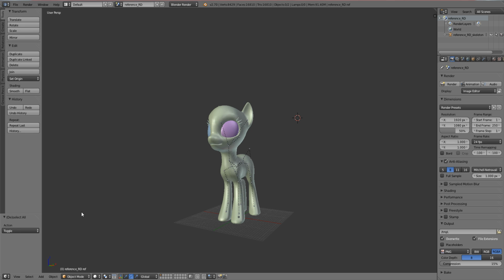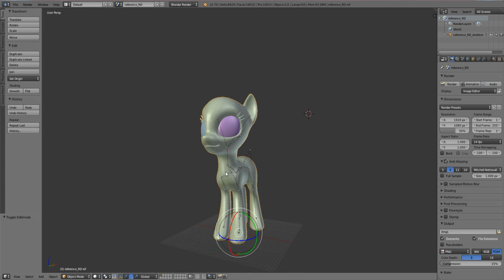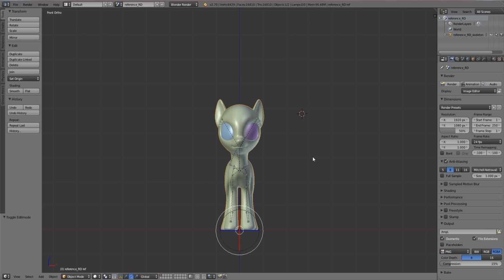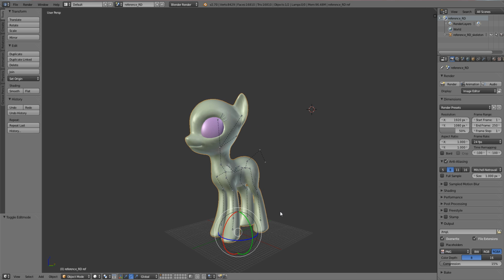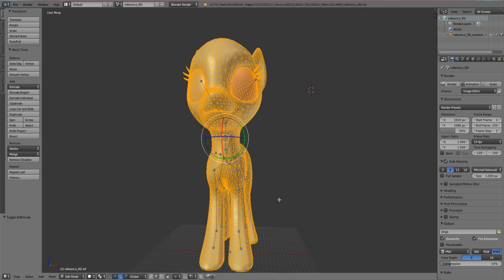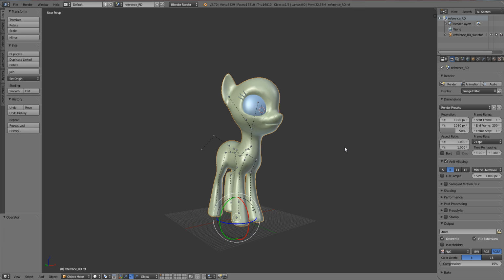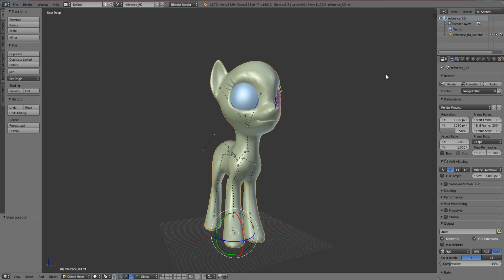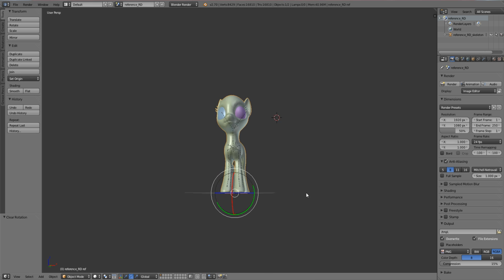#1 - Basics Keys - [Custom Pony Creation] (Blender Tutorial)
Expand for more info.

/// Maximo "WhiteSkyPony" ///

/// Peter "SourceRabbit" ///